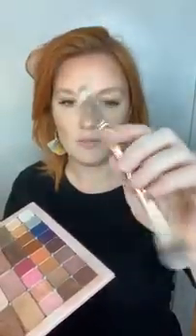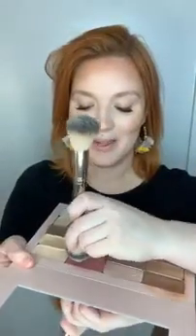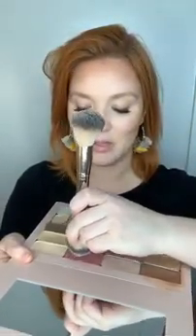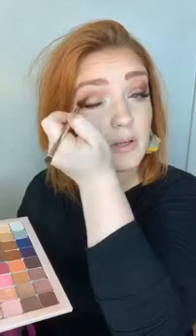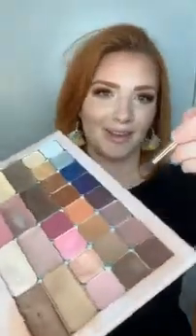GRWM feat The Best Makeup Ever!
Ready for a FREE expert makeup match and color consultation?